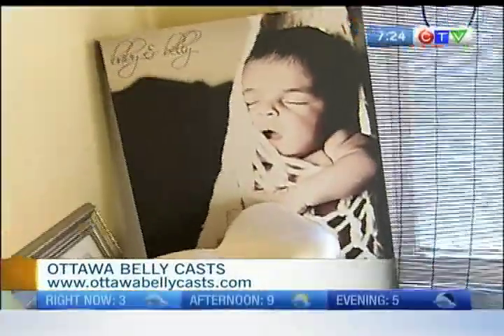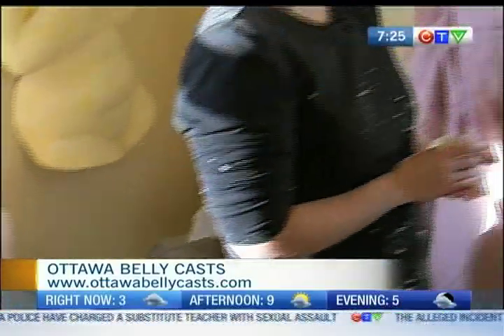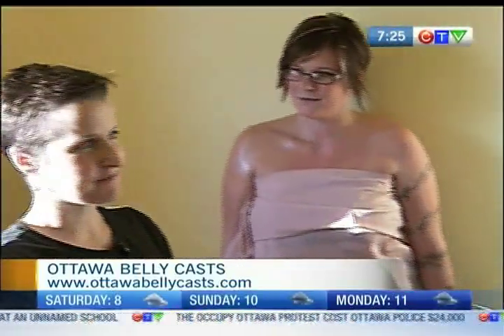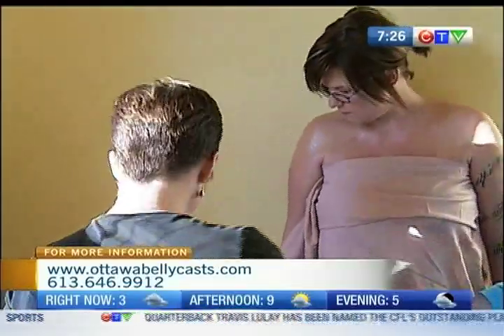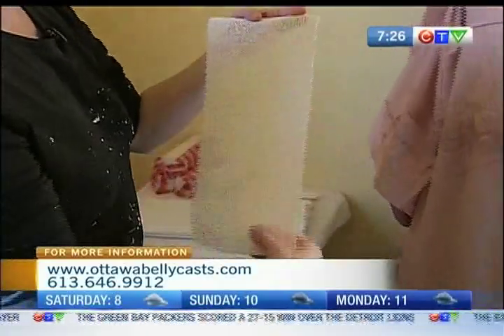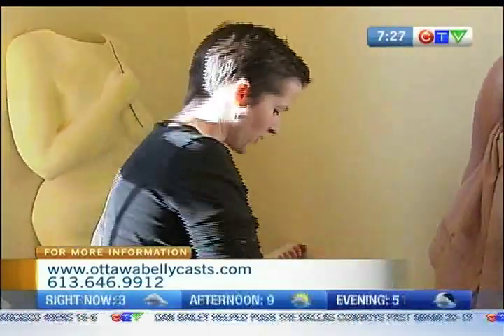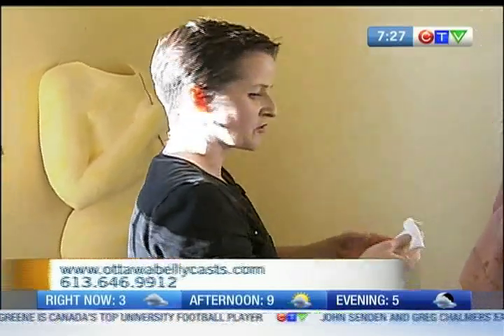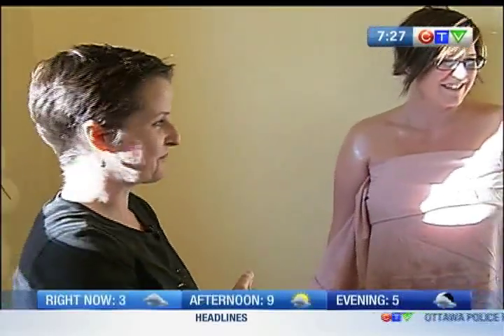Ottawa Belly Casts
Create a keepsake of your pregnancy with a cast from Ottawa Belly Casts.